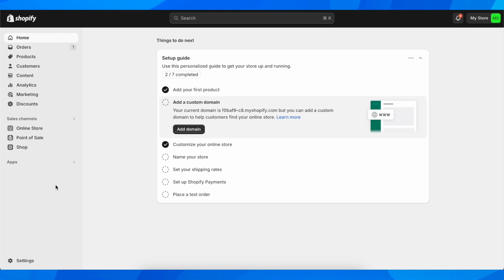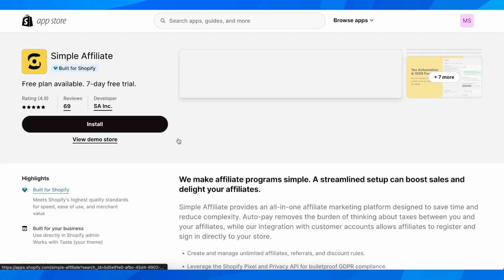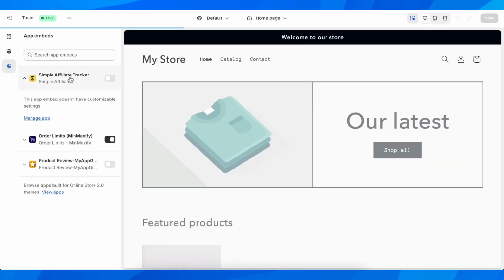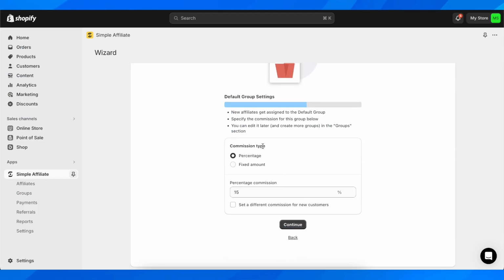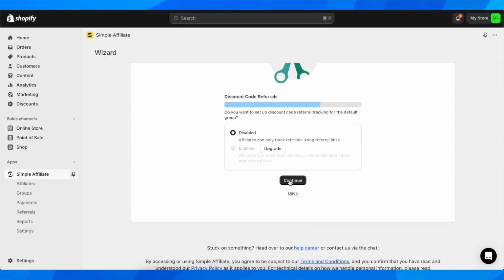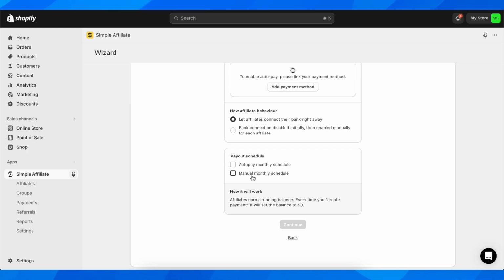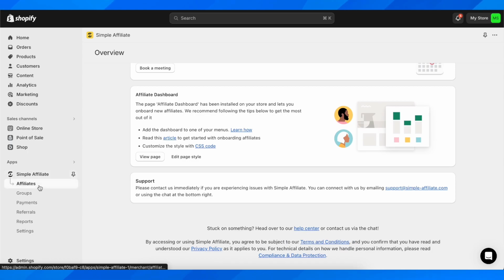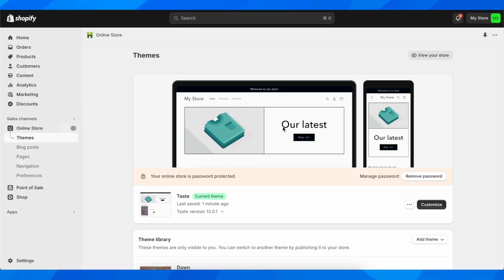How To Add Affiliate Links To Shopify - Full Guide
Adding affiliate links to your Shopify store is a simple and effective way to boost your sales and increase revenue. First, you will need to join an affiliate network or program to access a variety of products and services that align with your brand. Once you have selected your desired affiliates, you can easily add their links to your Shopify store by using the built-in affiliate tracking feature or by using a third-party app.

It is important to strategically place these links on your product pages and throughout your website to attract potential customers. By properly integrating affiliate links, you can monetize your website and create a mutually beneficial partnership with your affiliates.